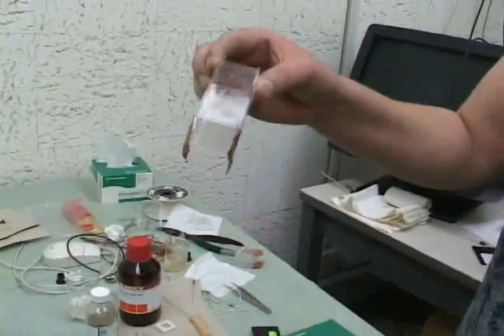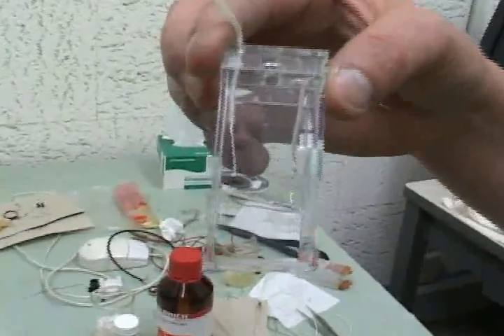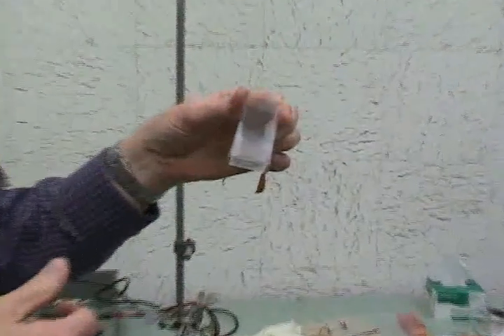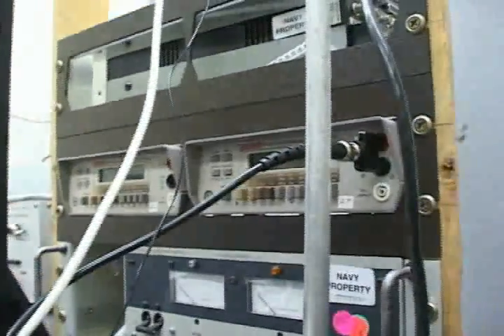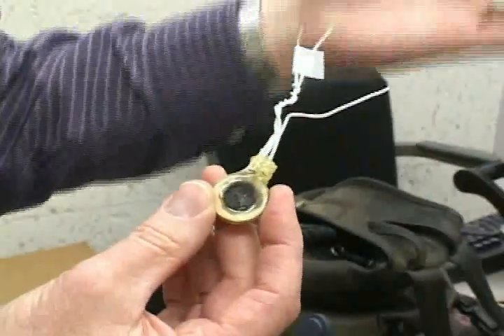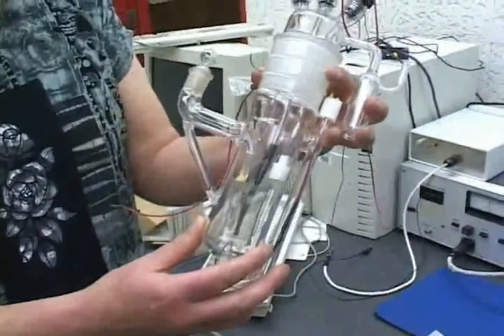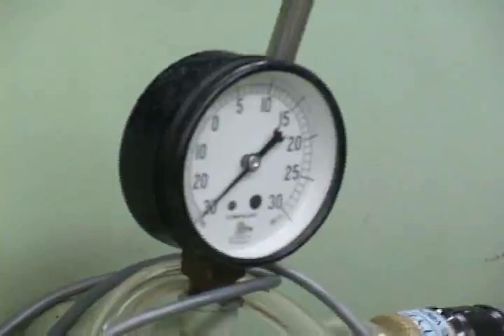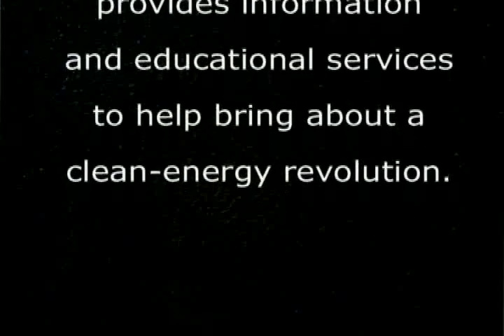2005 - U.S. Navy SPAWAR San Diego LENR Research Lab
This is a non-technical documentary on SPAWAR Systems Center San Diego Low Energy Nuclear Reaction research. Produced by New Energy Times, a project of New Energy Institute. Hosted by Steven B. Krivit.

New Energy Institute